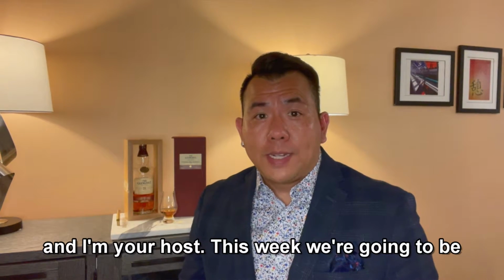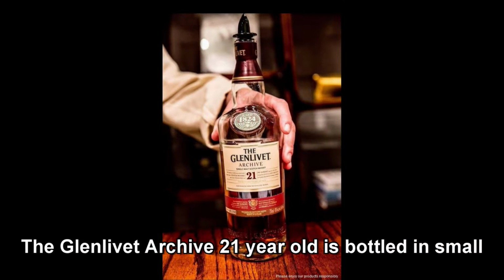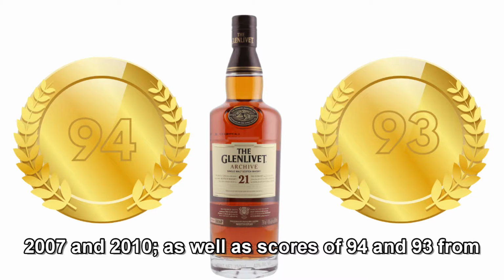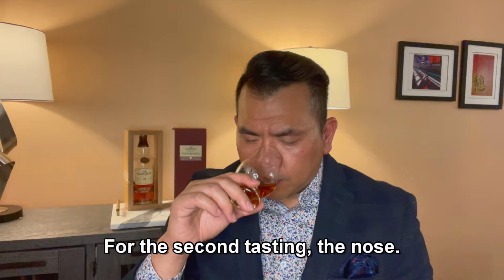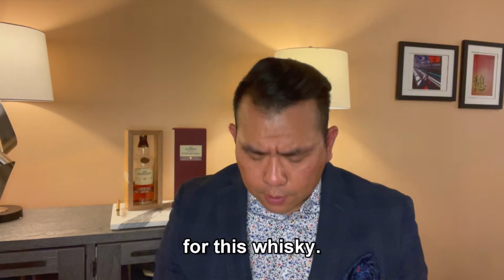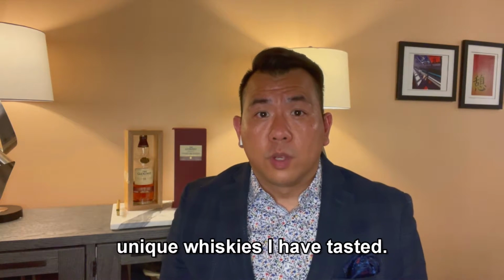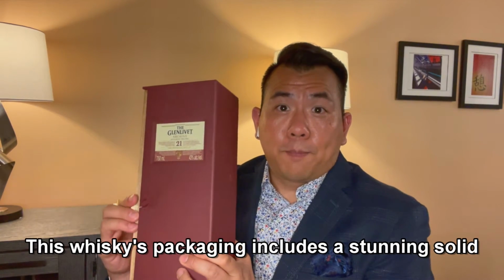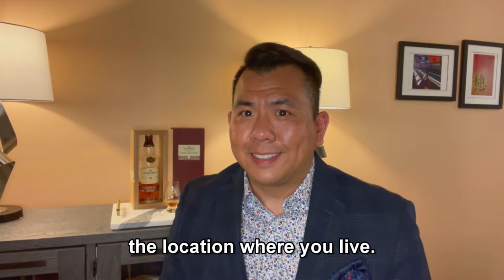Glenlivet 21 Year Old Whisky Review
In this episode I review The Glenlivet Archive 21 Year Old Single Malt. If you are a collector of Whisky, this is a must watch review and a must have Whisky for your collection.